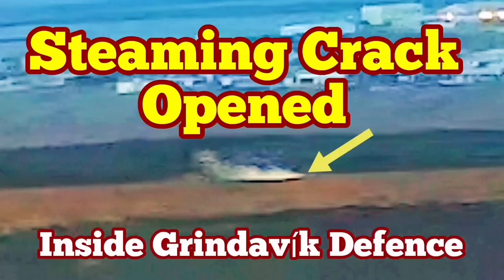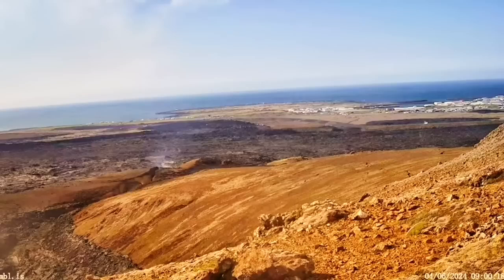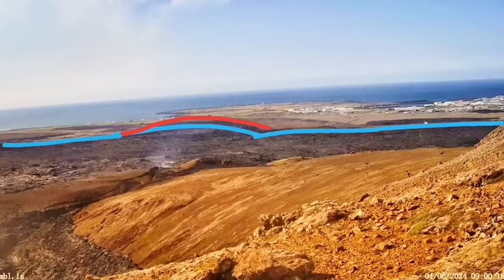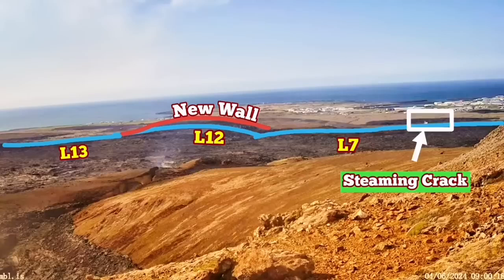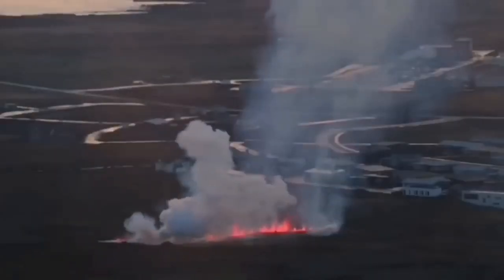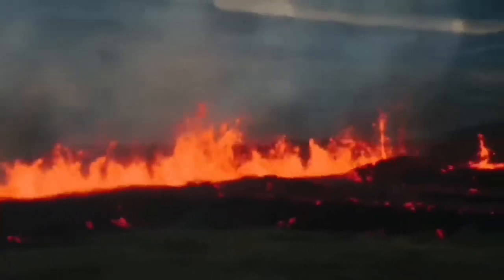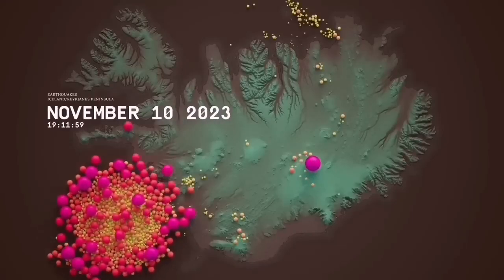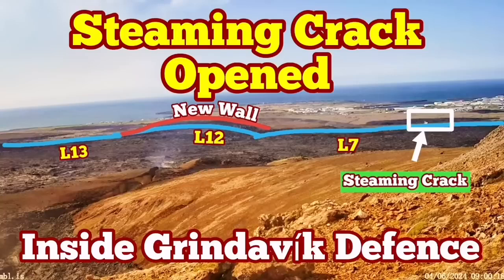Grindavík: Steaming Crack Opened Inside Lava Defence Walls, Iceland Volcano Eruption Update